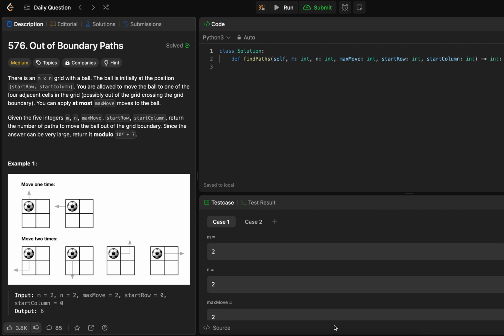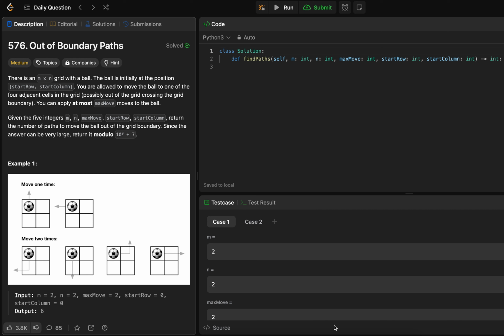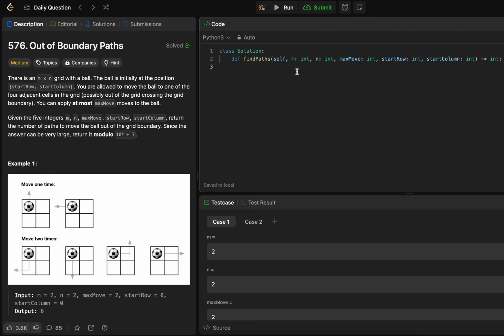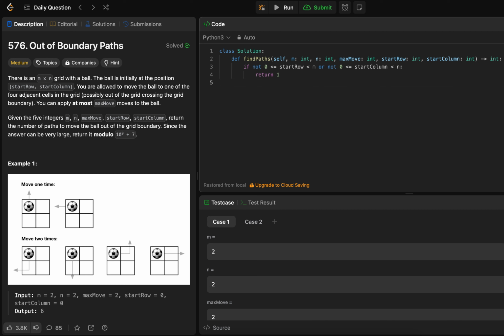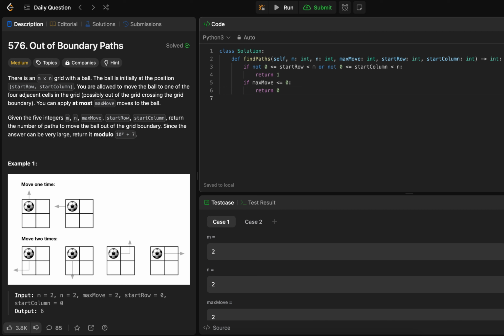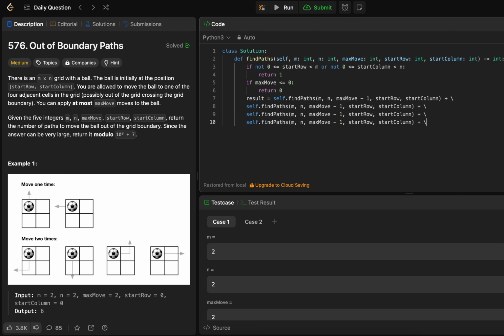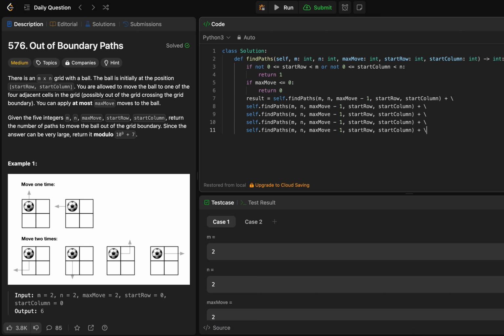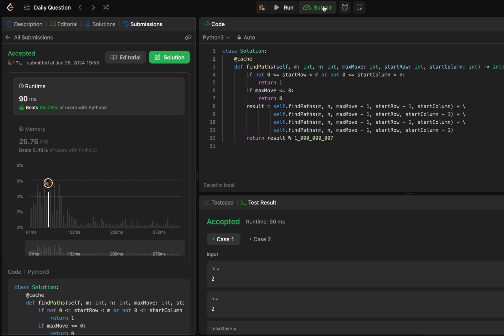LeetCode 576 Out of Boundary Paths | python